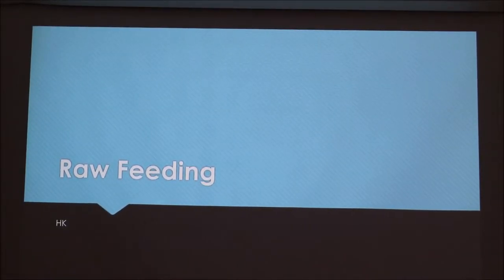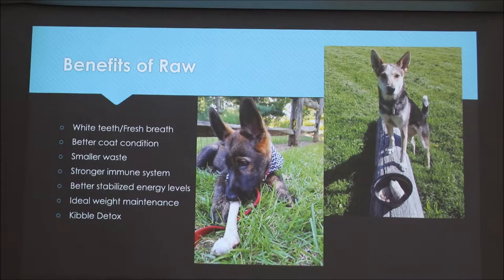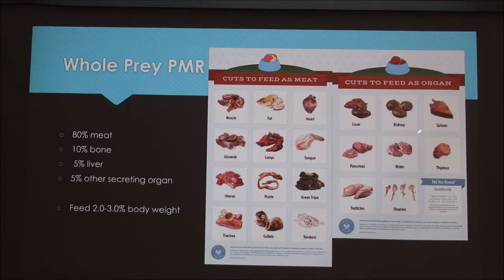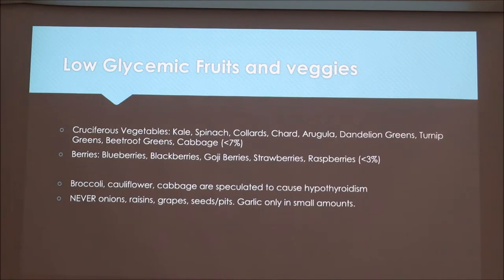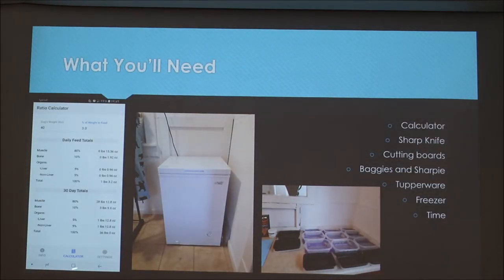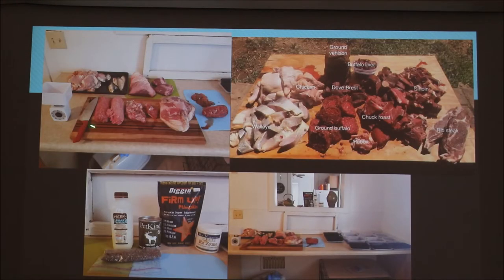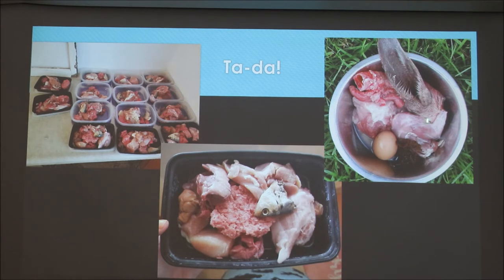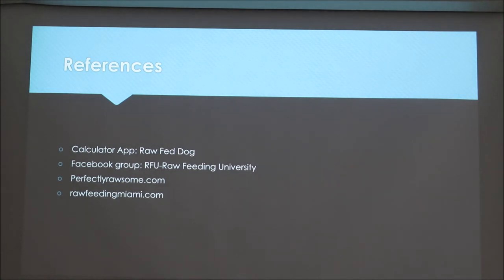Feeding Dogs a Raw Diet-Part 1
Description of raw feeding dogs by a very experienced dog feeder.